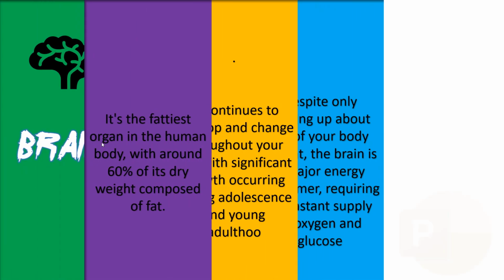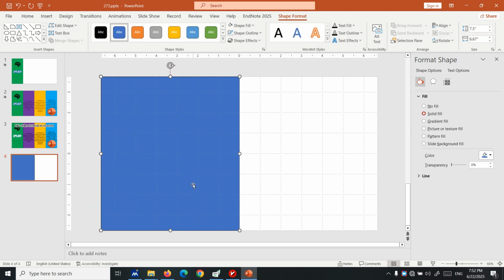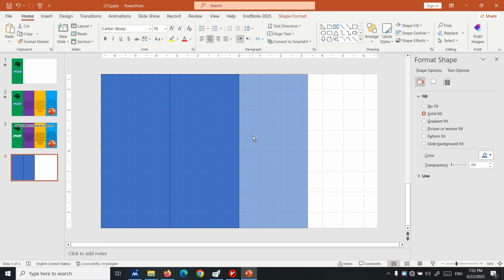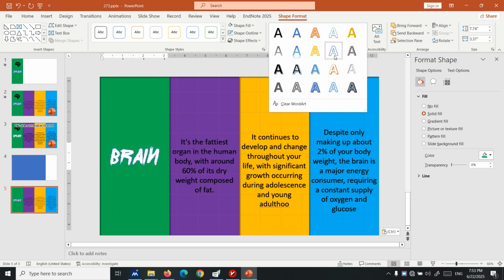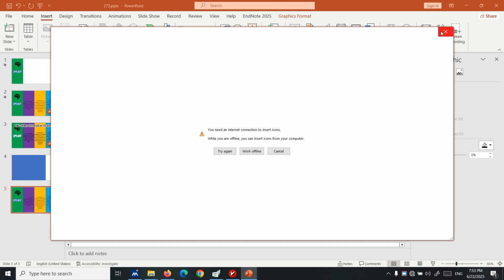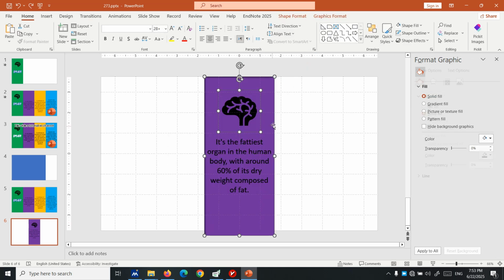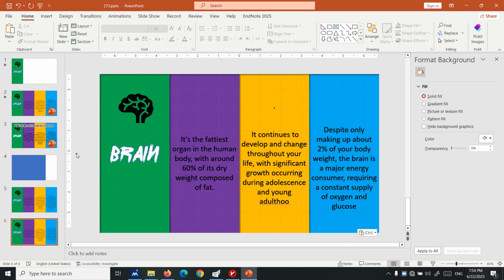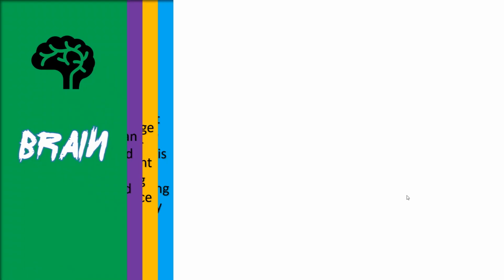How to Create Power Point Presentation Template tutorial about Brain present template 162